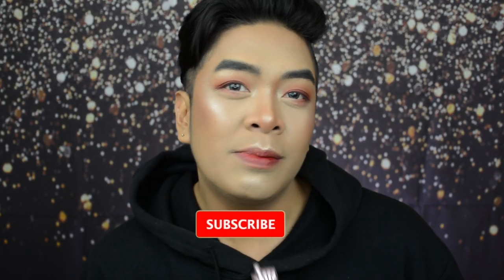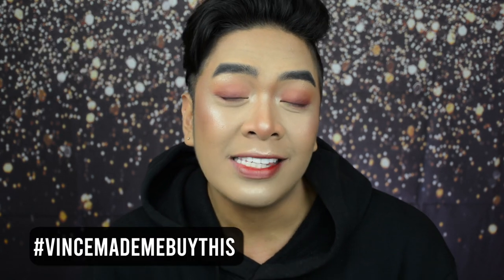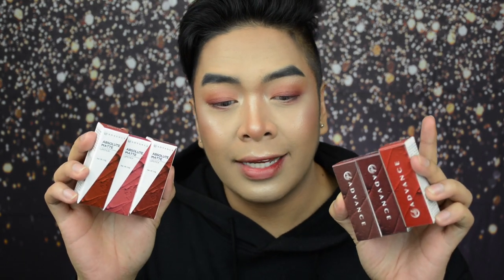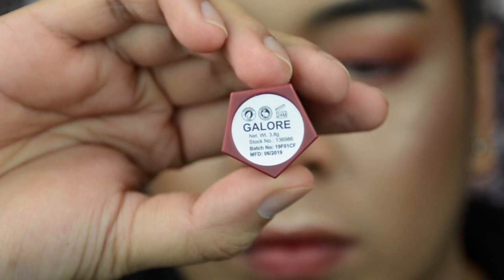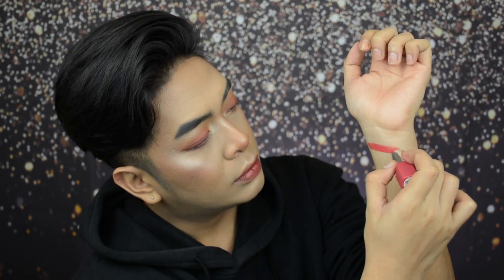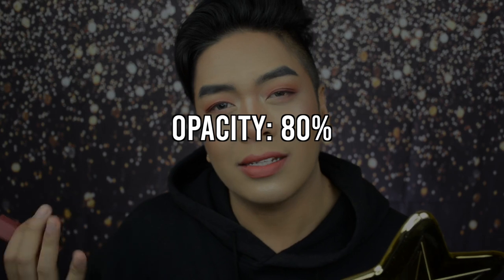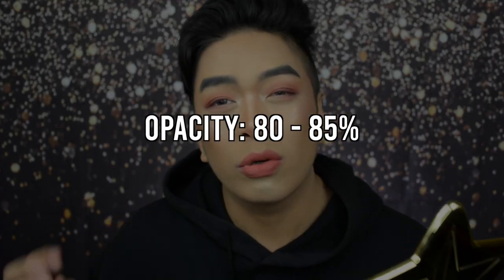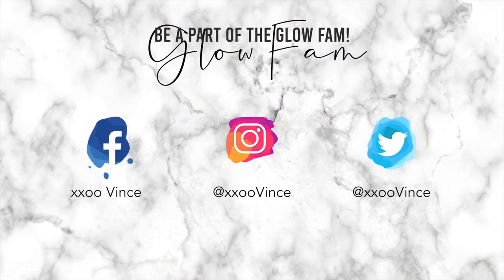GRABE HA!! EB ADVANCE ABSOLUTE MATTE LIPSTICK REVIEW + GIVEAWAY | xxooVince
Hi Glow Fam! In today's video, I will review the EB ADVANCE ABSOLUTE MATTE LIPSTICK.  I hope you would find today's video informative & I wish I was able to help you one way or another. Have a nice day ahead GlowFam!

❤️PRIZE: 1 Complete Set of the EB Advance Absolute Matte Lipstick (6 shades)

3. Take a SCREENSHOT of this VIDEO (Including the TITLE of the video)
     Post it on your Instagram Story with the following tags:

4. Leave a comment on THIS VIDEO with the following info
    1. Your Instagram Handle (ex. IG: @xxoovince)
2.

❤️ This giveaway is open to anyone residing in the PHILIPPINES ONLY. (NOT AN INTERNATIONAL GIVEAWAY)
❤️ Winner will be drawn by random comment picker.
❤️ Winner will be announced via IG story/pinned here in the comment section.
❤️ If you do not respond within 48 hours, your prize is forfeited and I will pick another winner.

BEST OF LUCK! xxoo GlowFam!!!